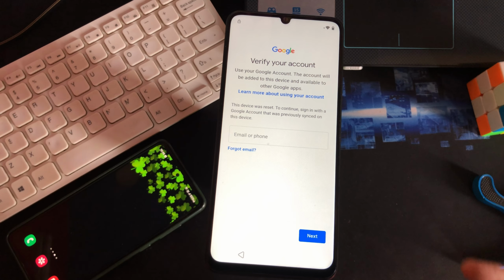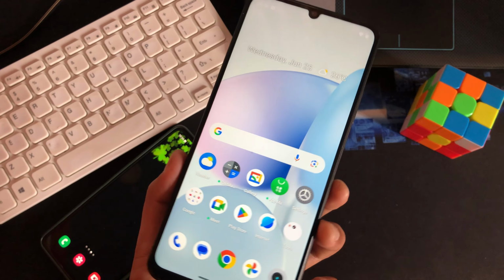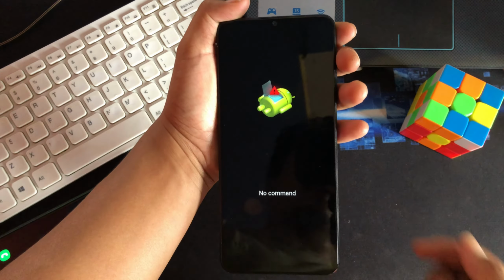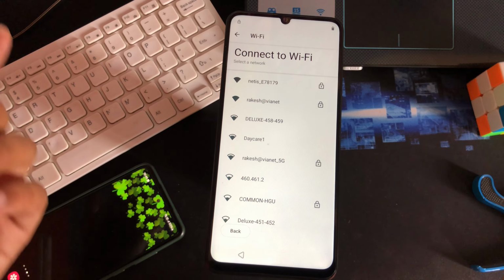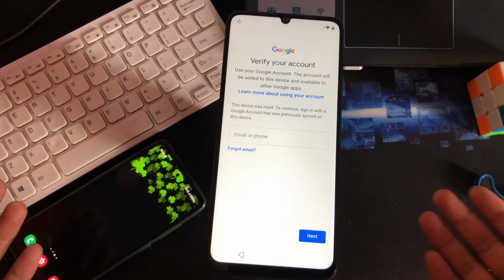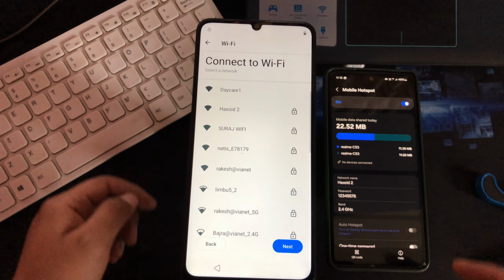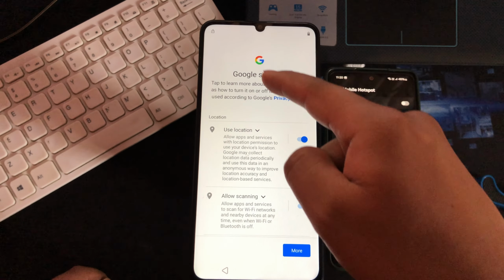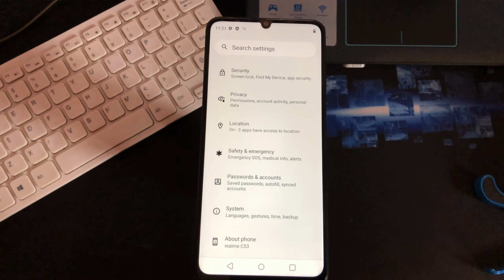How To Unlock Realme c53 Phone if Forgot Password | Remove Google Account Verfication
How To Unlock Realme C53 Phone if Forgot Password | Remove Google Account Verification

Forgot the password on your Realme C53? Stuck at the Google account verification screen after a reset? In this video, I’ll show you a simple and effective way to unlock your Realme C53 and bypass FRP (Factory Reset Protection). Whether you’ve forgotten your lock screen password or need to remove the previous Google account, this step-by-step guide has you covered.

✅ What You’ll Learn:

How to unlock Realme C53 without password

Step-by-step method to remove Google account verification

FRP bypass solution for Realme phones (Android 13/14)

Do NOT use this method on stolen or unauthorized devices.
Misuse of this method is strictly prohibited and may be illegal in your region.

This tutorial is intended to help people who are locked out of their own phones due to forgotten passwords or FRP lock after a reset.

I take no responsibility for how this information is used.